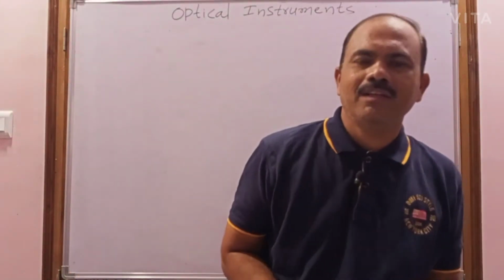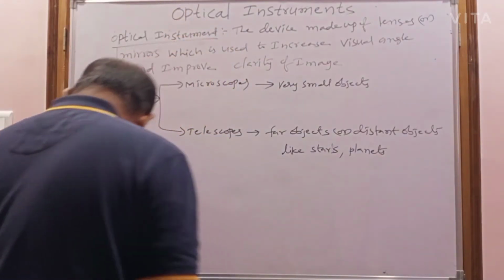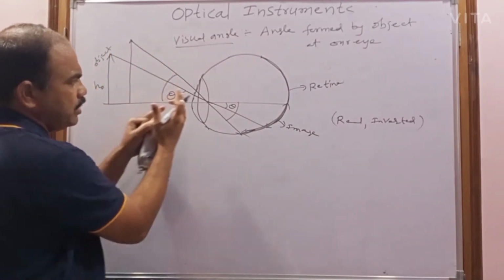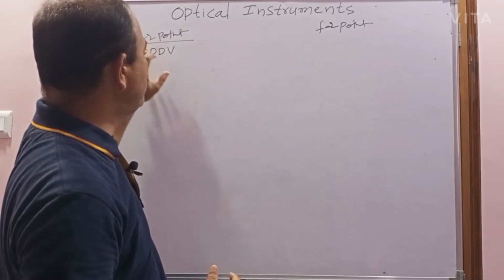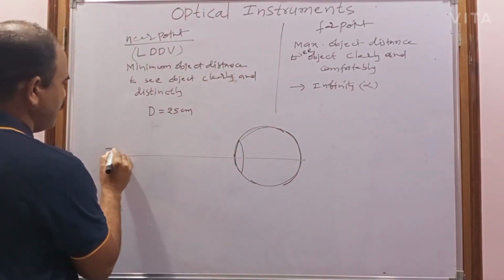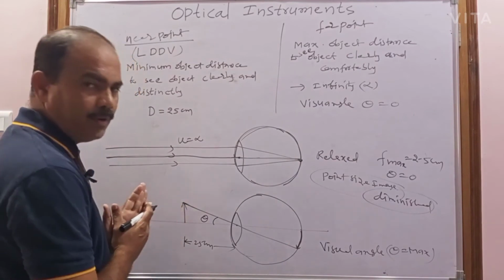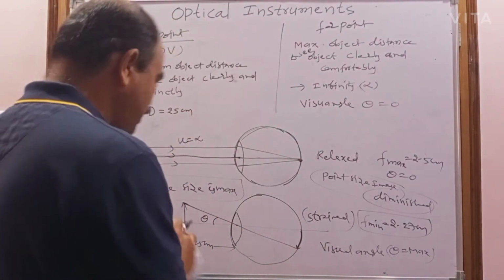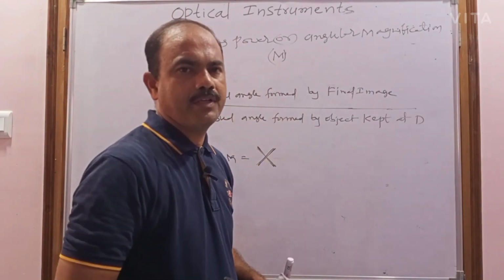FOR 12 TH CLASS !!! INTRODUCTION TO OPTICAL INSTRUMENTS